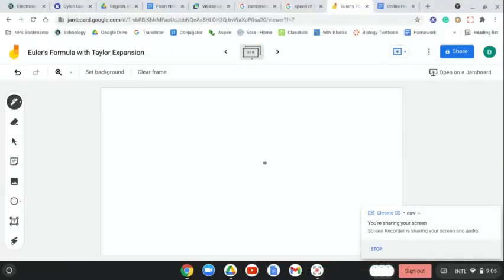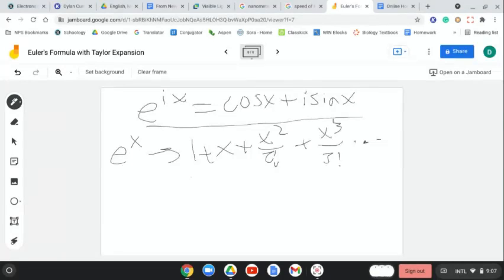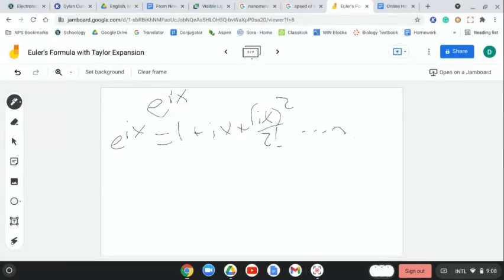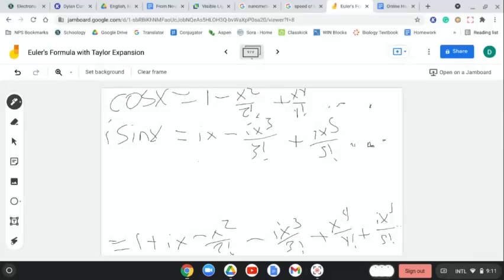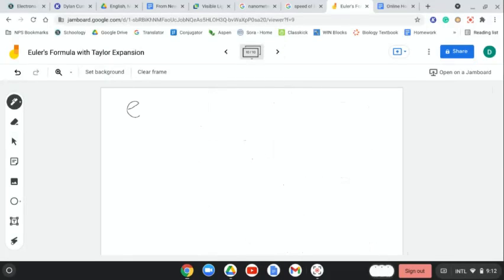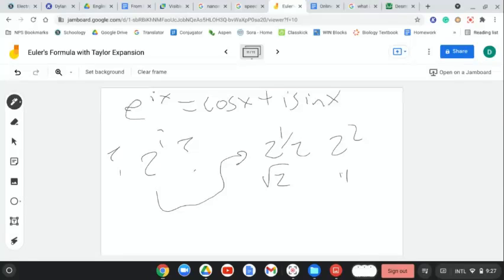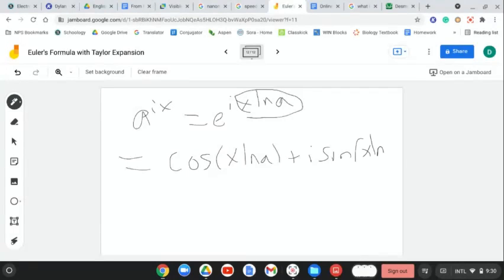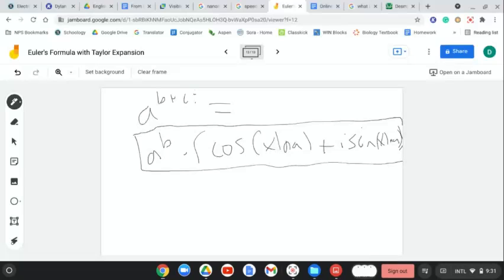Euler's Formula from Taylor Series, and More!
Note: In the final formula, x should b equal to c. One of the bad things about going quickly and me not really planning these videos is that I am bound to make a mistake at some point! What you should be left with is the following; a^(b+ci) = a^b (cos(cln(a))+isin(cln(a)))

Hey guys!
In this video, we prove Euler's formula using Taylor Series and explain two major takeaways for the formula: That it can be used to show e^iπ + 1 = 0, and that it can be used to raise real numbers to a complex exponent, something that before-hand, we didn't have the mathematical groundwork to do.

I hope you learn something! And remember, everything is just for fun :)